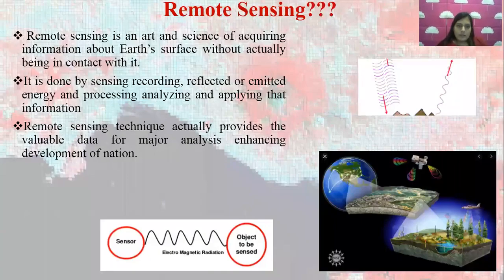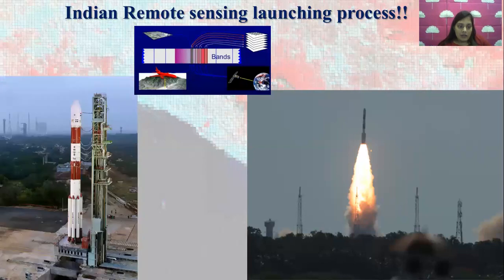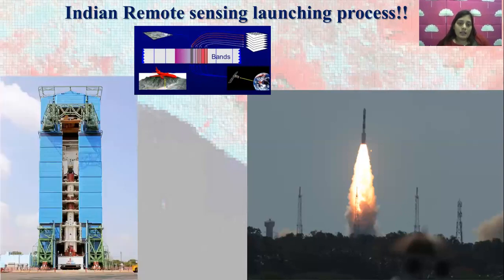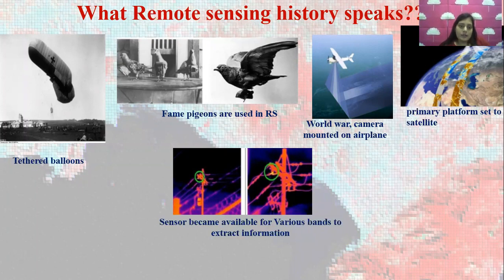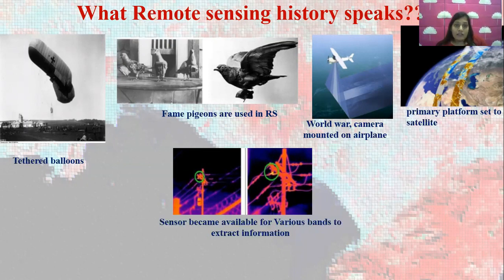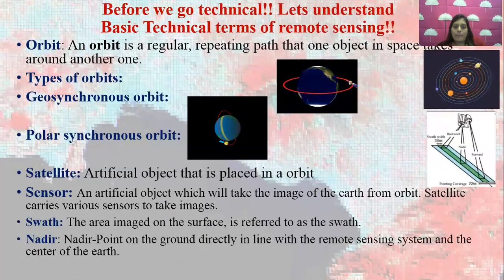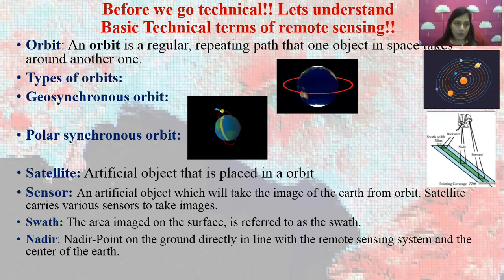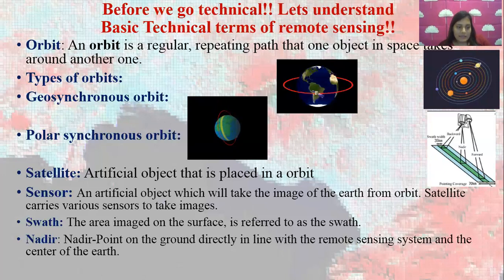3 July 2020(2)